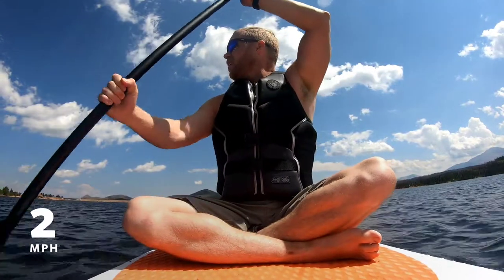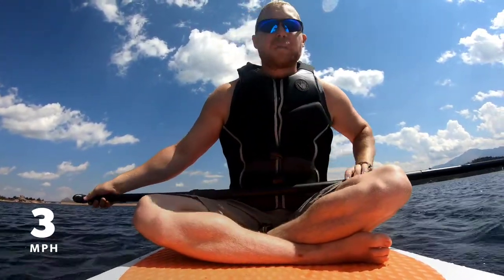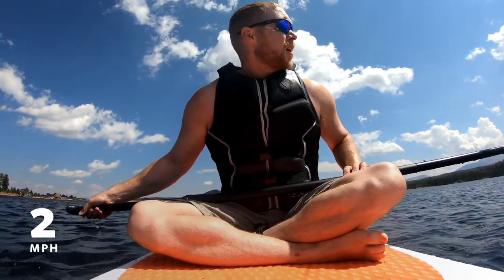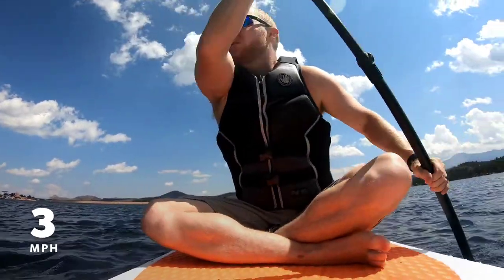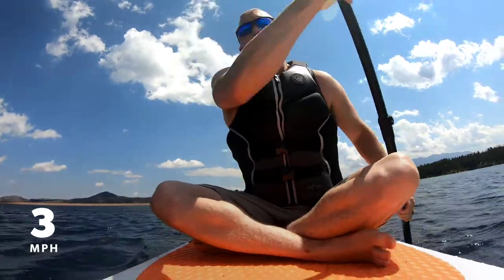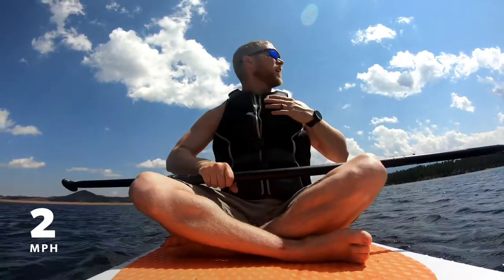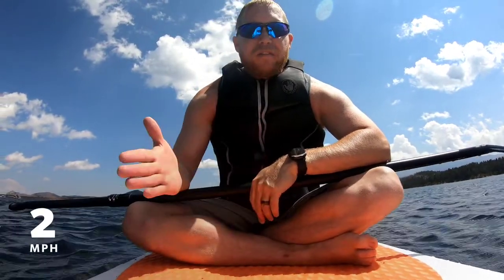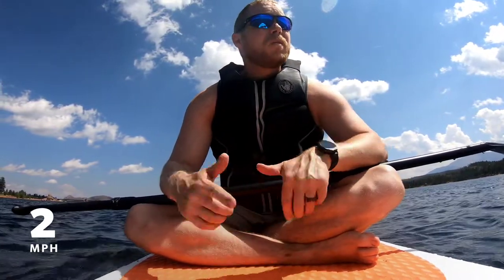SUP : ROC Stand Up Paddle Board Amazon Review